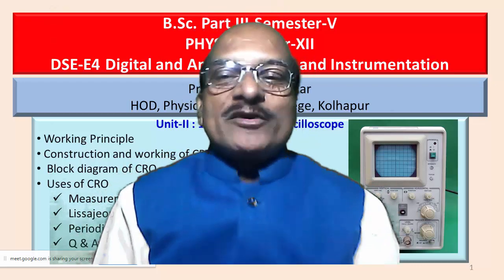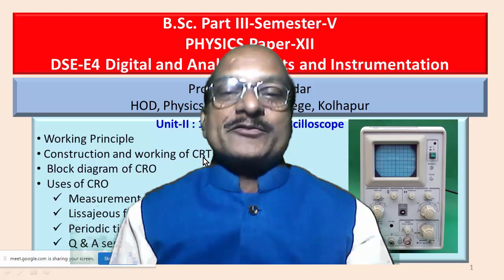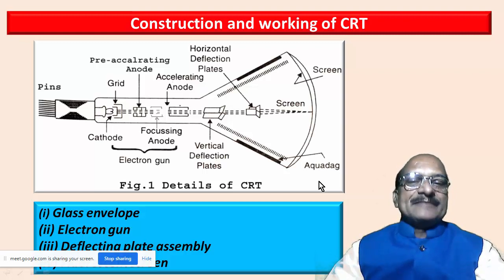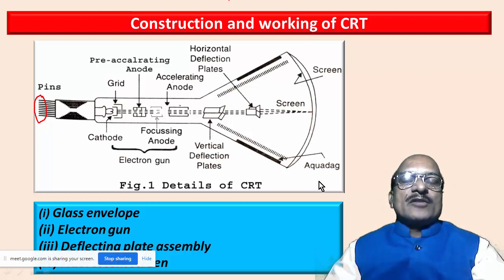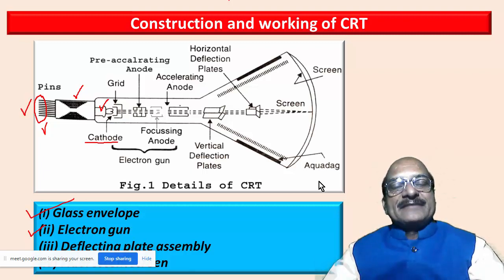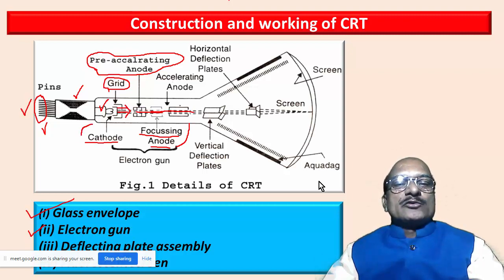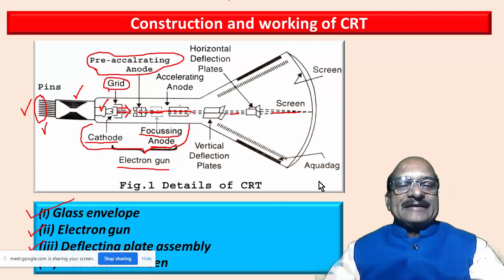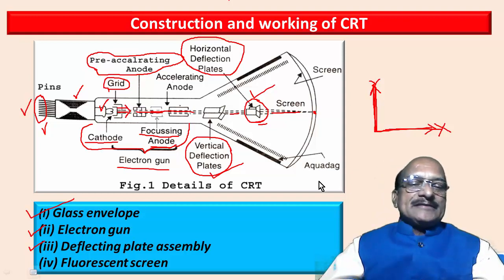Cathode Ray Oscilloscope working